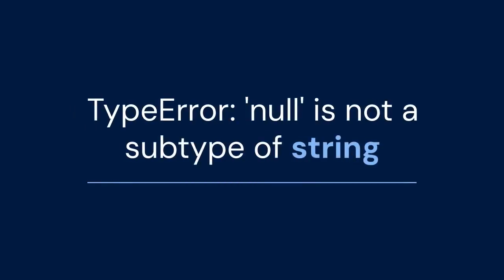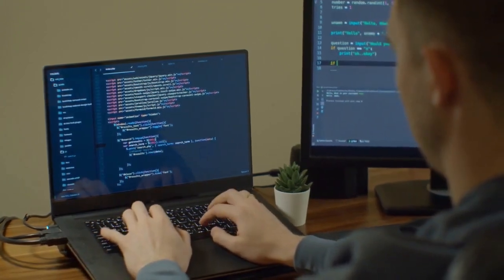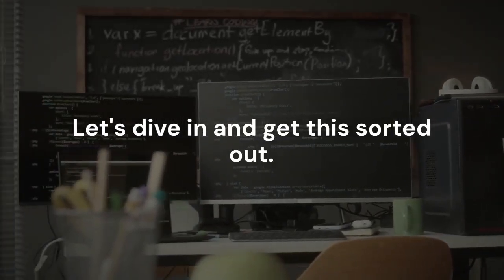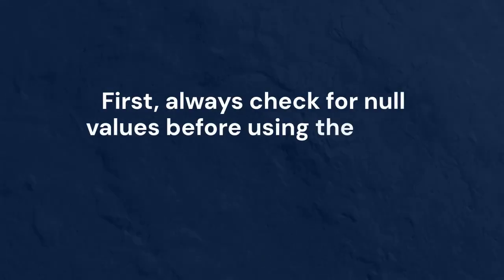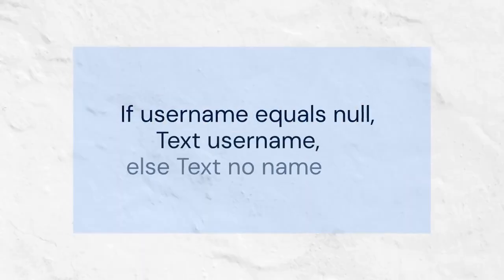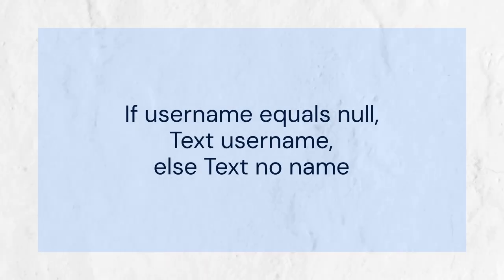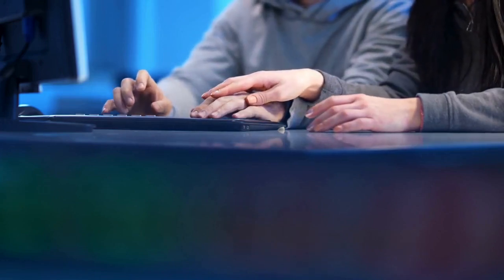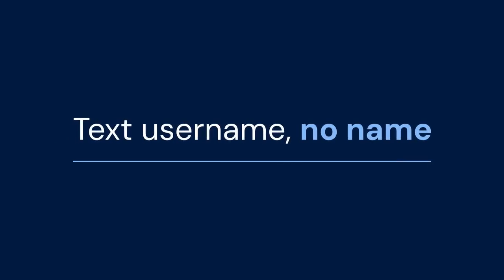How to Resolve the TypeError: Null is not a subtype of String in Your Flutter Firebase App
The "TypeError: Null is not a subtype of String" error in Flutter Firebase apps indicates you're attempting to use a null value where a String is expected. This commonly occurs when reading data from Firebase where a field is either missing or explicitly set to null. To resolve this, ensure your Firebase database schema assigns default String values to fields that might be absent. In your Flutter code, use null-aware operators ( `?` and `??` ) or conditional checks to handle potential null values gracefully. For instance, use `data['fieldName'] ?? ''` to provide an empty string default or `data['fieldName'] != null ? data['fieldName'] : ''`. Properly initializing your String variables before assigning values from Firebase can also prevent the error.